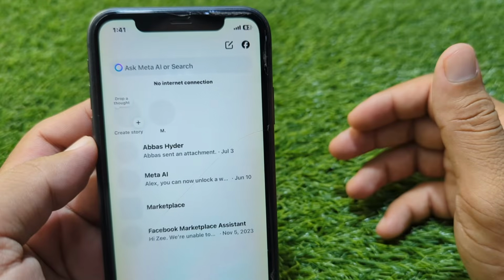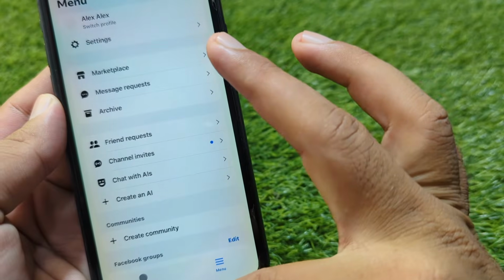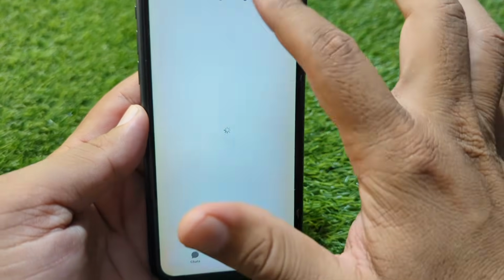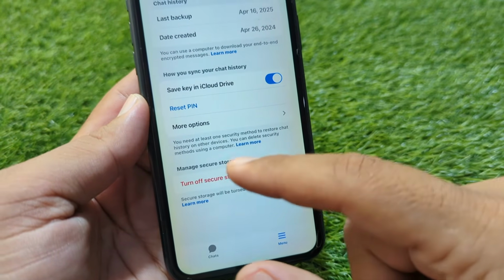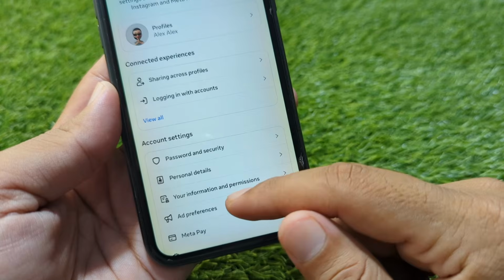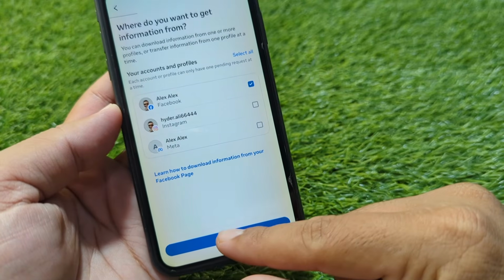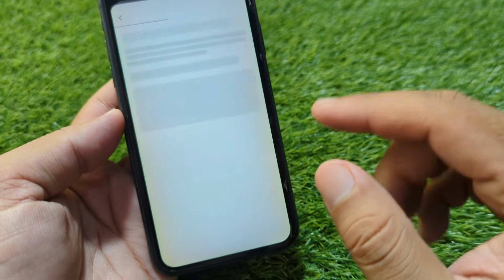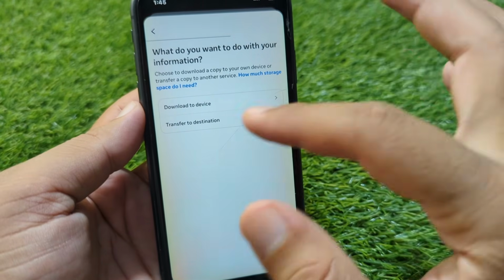How to Recover End To End Encrypted Chats in Messenger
Accidentally lost your encrypted messages on Messenger? In this video, I’ll guide you step-by-step on how to recover your end-to-end encrypted chats in Messenger safely and easily. Whether you’re using Android, iPhone, or desktop, this tutorial will help you restore important conversations and secure your data.